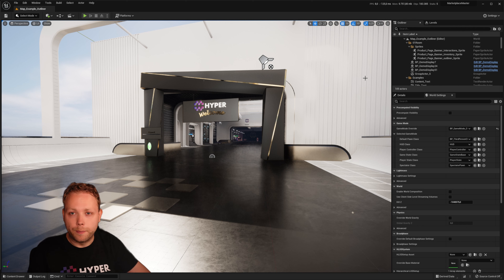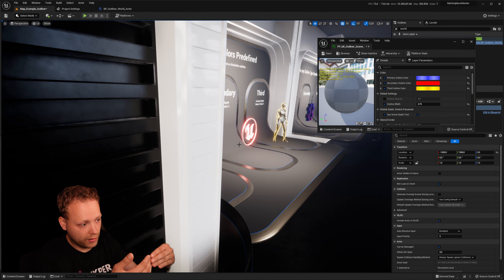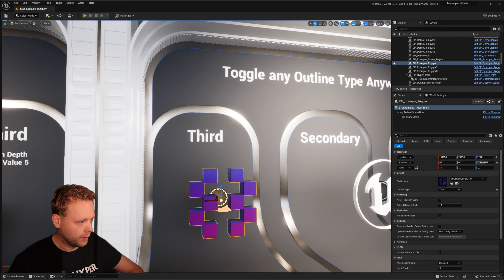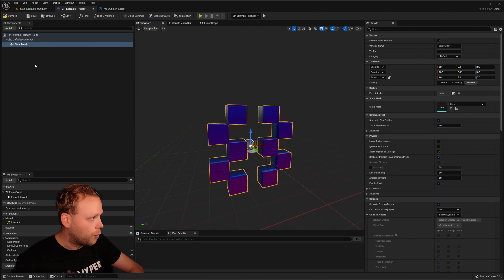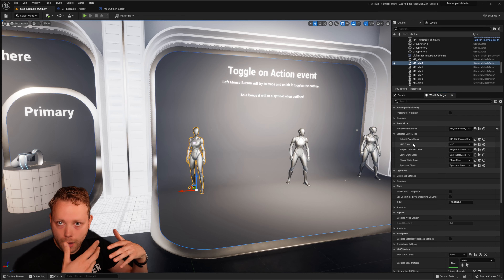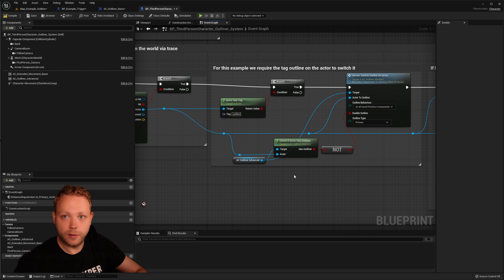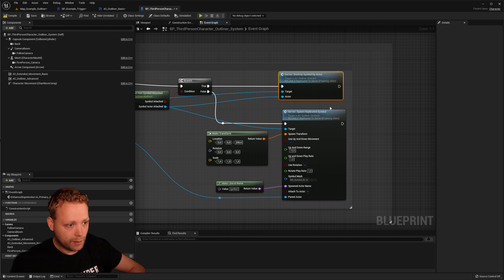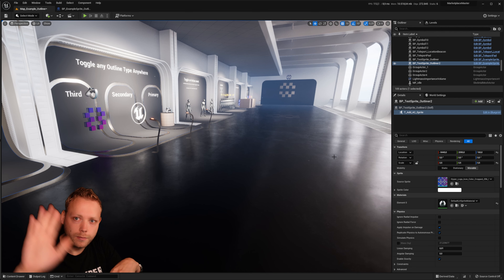UE5 - Outliner - Technical Overview and high-level guide | GamesByHyper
This technical overview video aims to explain in detail how the outliner system is set up and  how it works.

We also dive into the code and I will guide you through the system.

I hope that with this technical overview, you can learn from it and better adapt the outliner system to your liking for your own unreal engine 5 production or game.

This high level guide on a technical level will be a relative long video since I will take time to explain aspects in more detail.

⏱️ Time Stamps:
0:00 Intro
0:50 Stencil Depth and Values
3:19 Post Process and Material
9:12 Toggle outliner via overlap interaction
11:47 Components
14:40 Switch Outline on Actor function
20:39 Switch Outline via player input
34:45 Sprites
37:03 Outro

What we do:
Empowering world builders by creating the best modular components for your game.